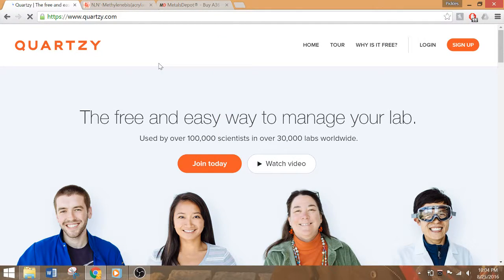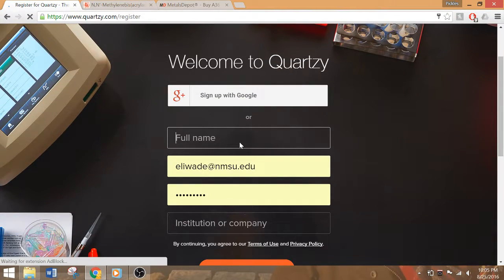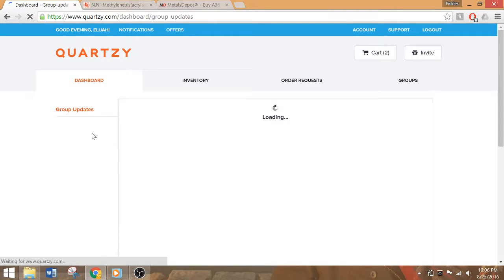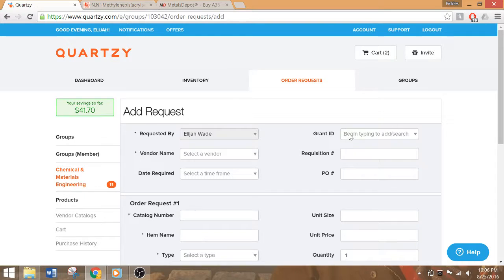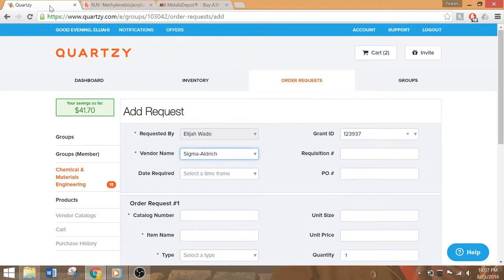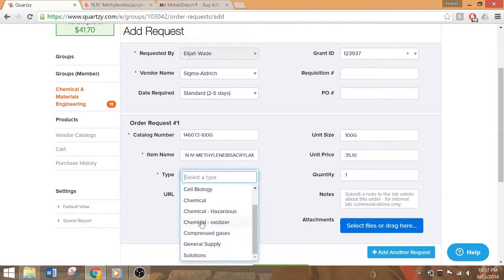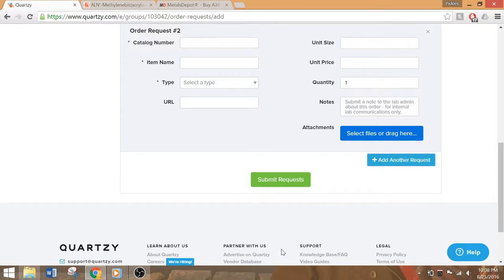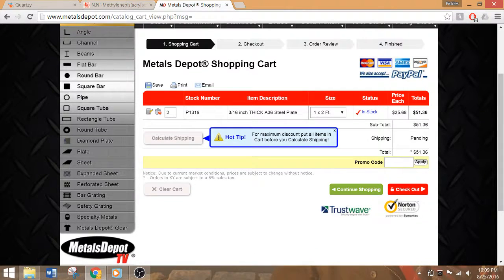Setting up a Quartzy account with nmsu CHME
Directions on how to set up an account on quartzy and how to purchase chemicals.